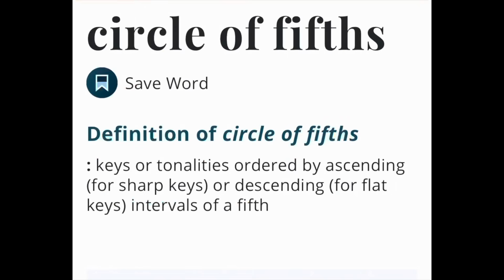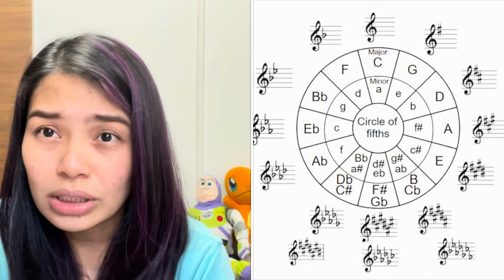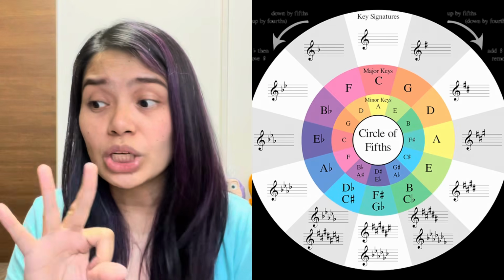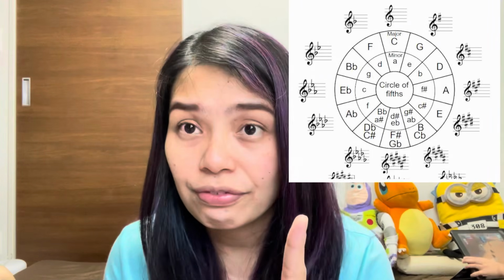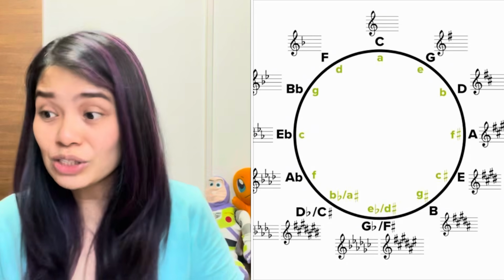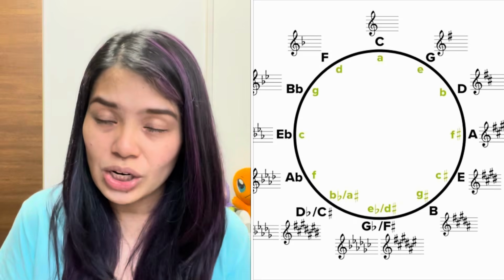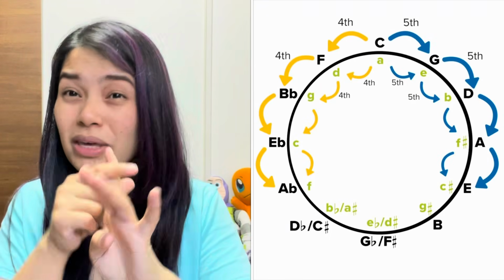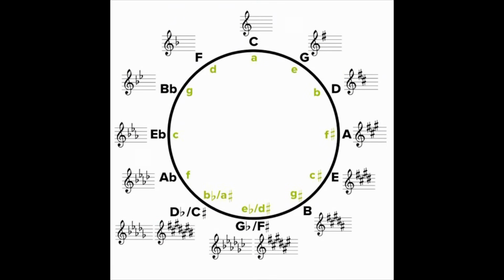Music theory basic: Circle of Fifths: Crash Course: Music Theory: Tagalog: Taglish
Learn the theory behind the Circle of Fifths and apply this beautiful concept in playing music!

I believe that this lesson is so important in helping you understand and identify key signatures and how notes are connected to each other.